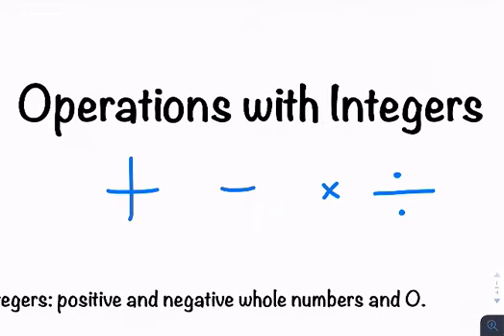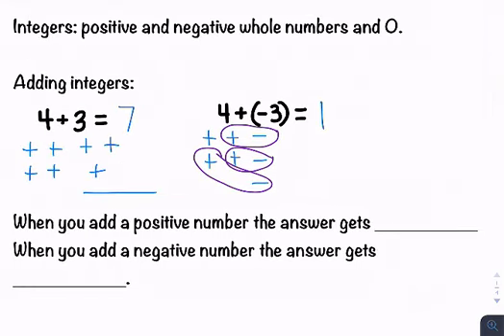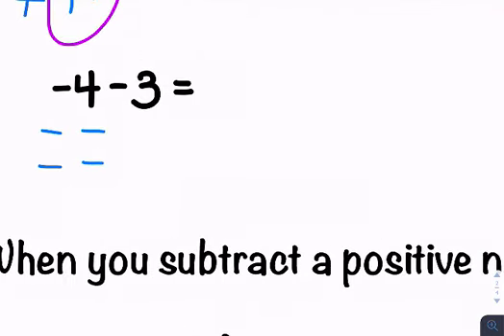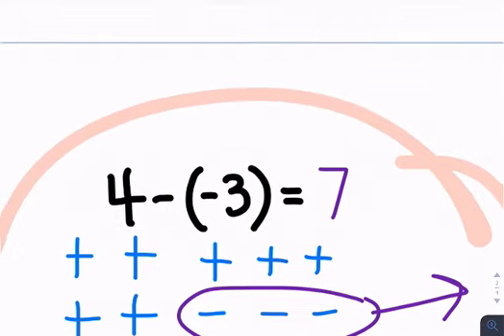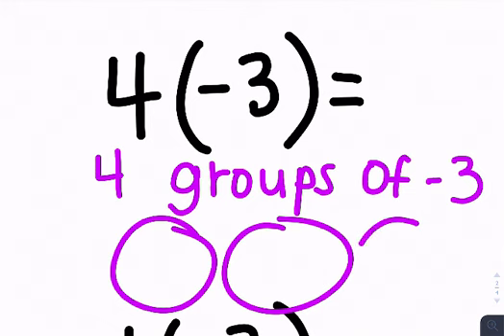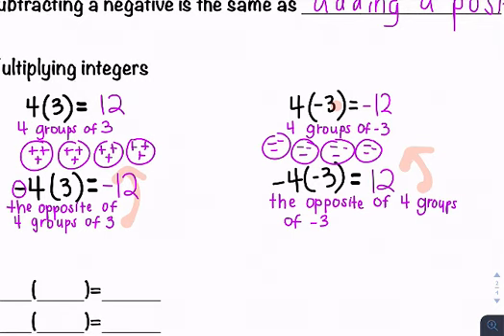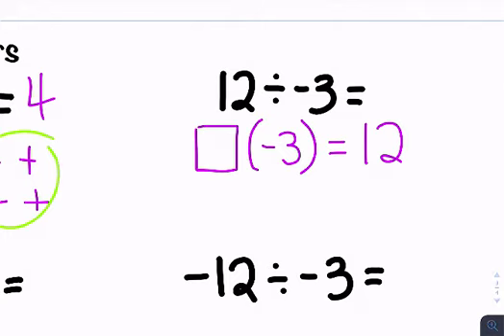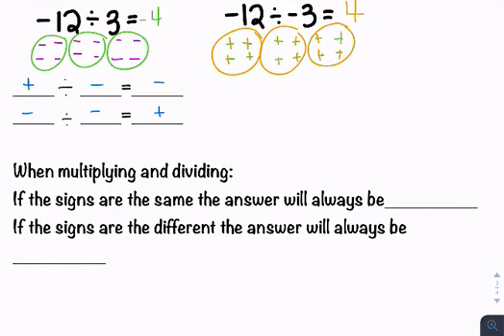Operations with Integers